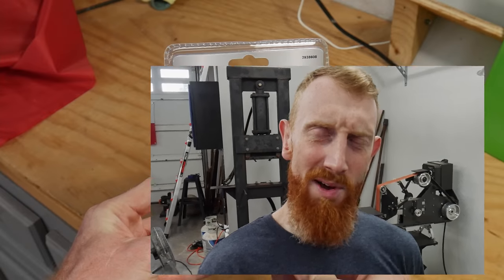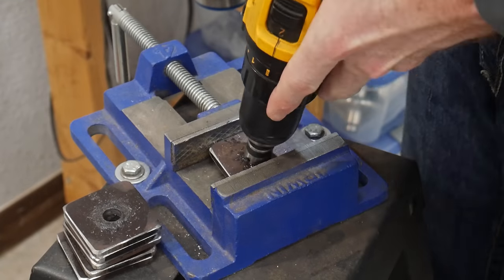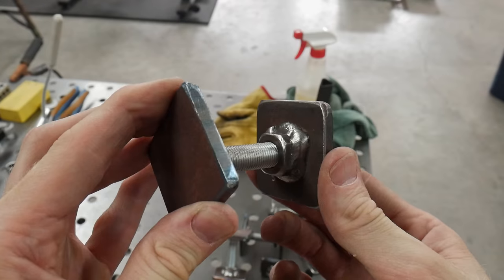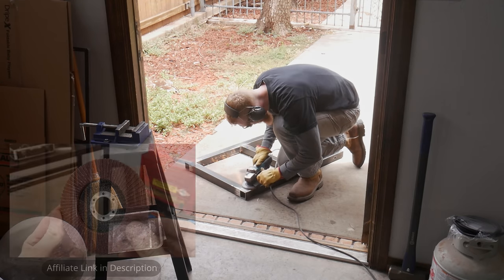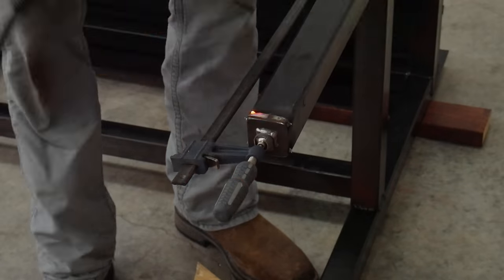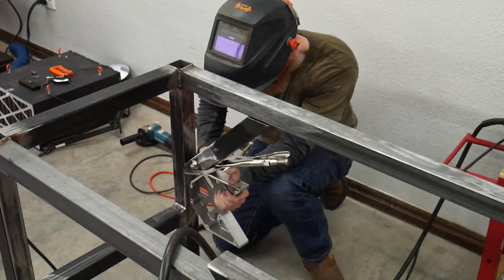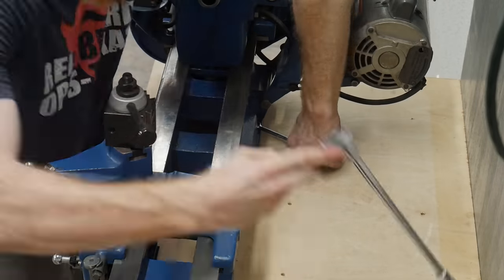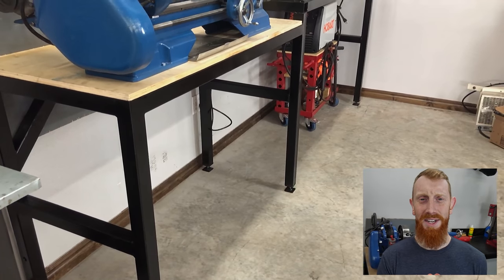Lathe & Mill Work Bench With LEVELING Feet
This work bench for my lathe and mill will out live me for sure! A great man once said; "Never build a steel table without leveling feet!"

🛠 Mentioned & Notable Items:
Flag Grommets
1/4-20 Drill Tap
Evolution Cold Cut Saw
Flap Discs (Bulk)
Klutch Welding Table

00:00 - Flag Grommets & Intro
00:41 - Leveling Feet
05:06 - New Leg Set
08:02 - Current Table Mods
11:09 - Adding Lathe Surface
13:47 - Mounting Lathe & Mill
15:33 - Final Thoughts & Org